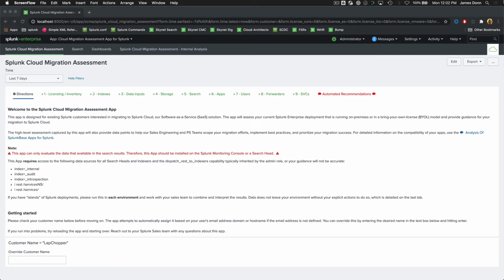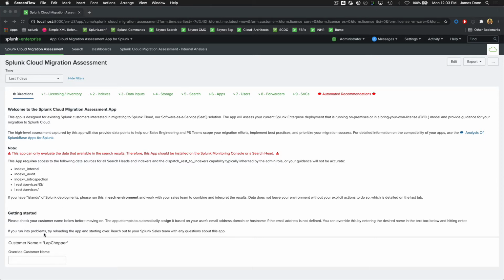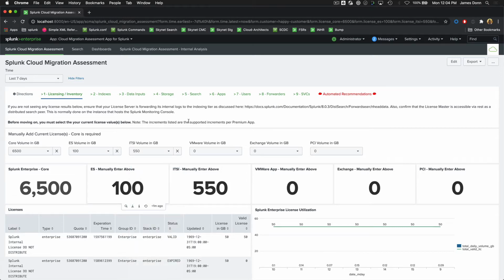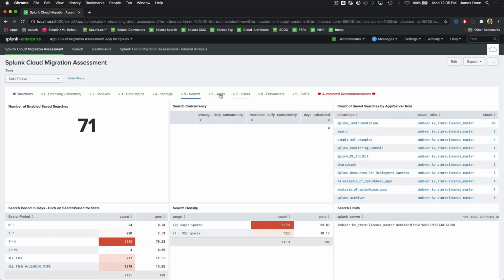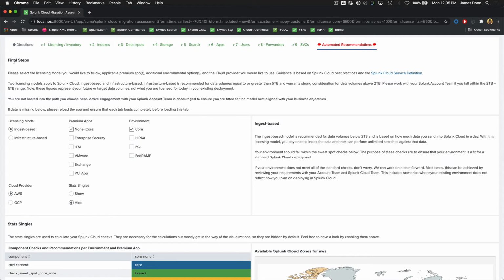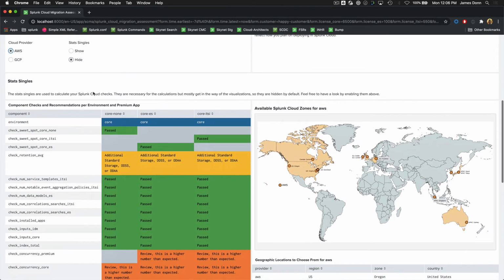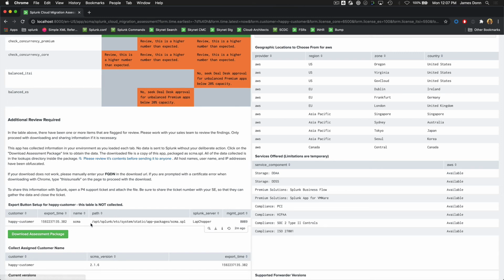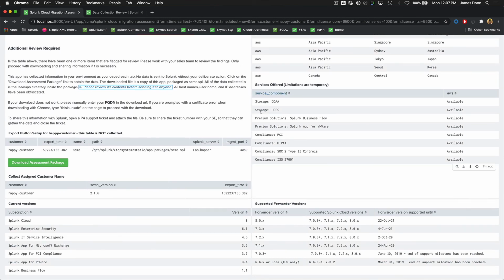Splunk Cloud Migration Assessment App for Splunk v2 1 6